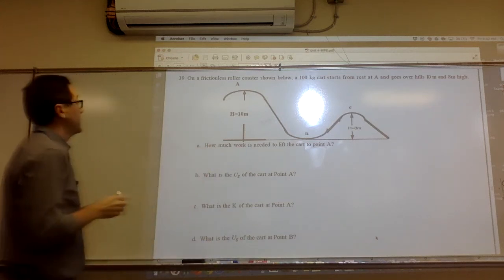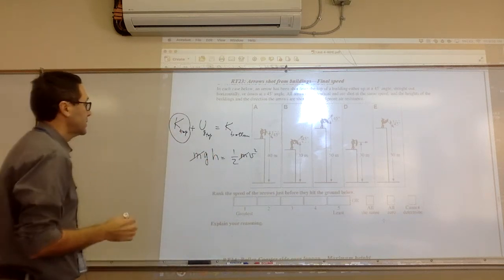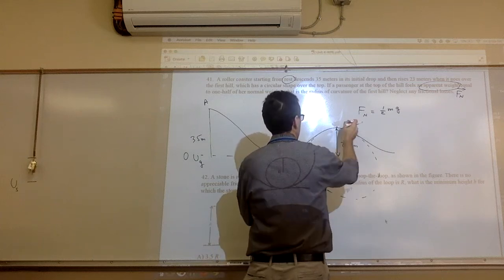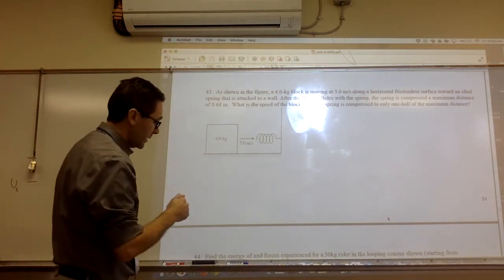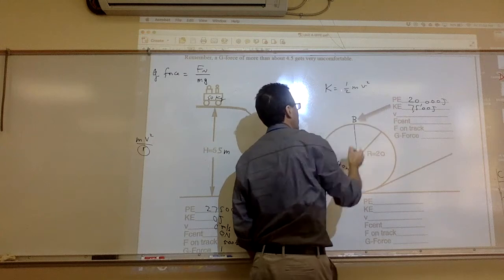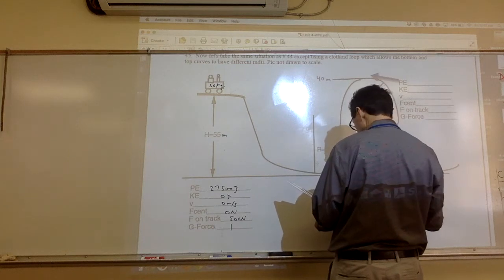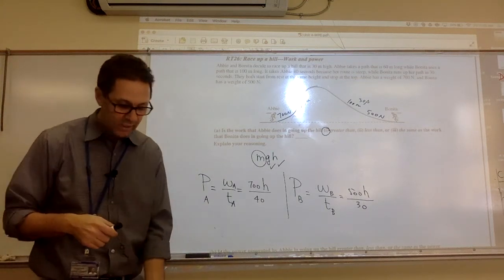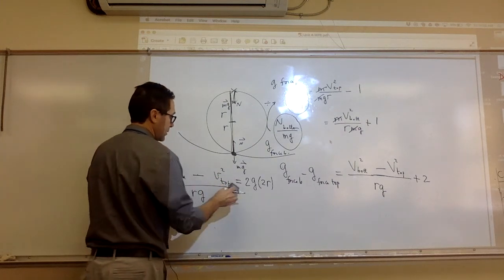Conservation of energy part 2 2 old